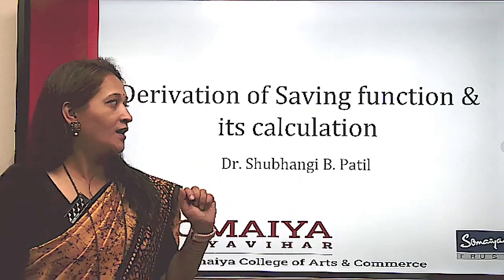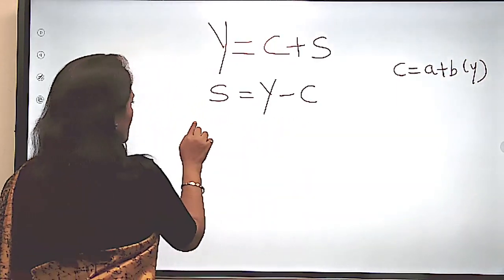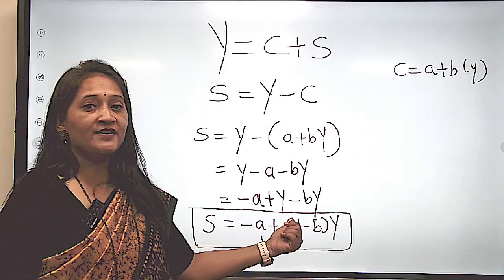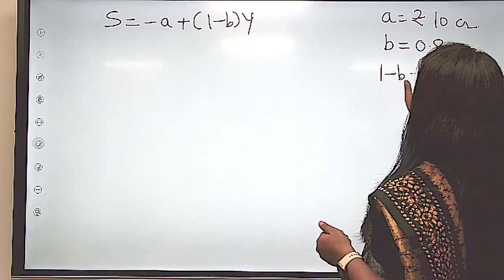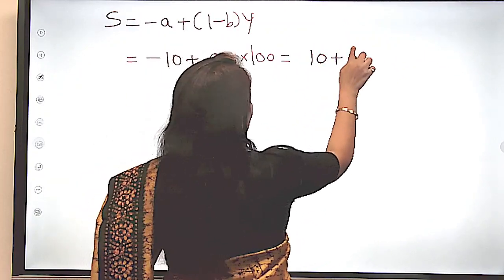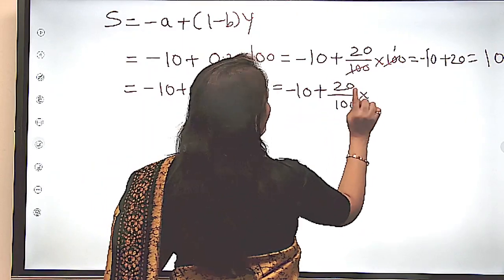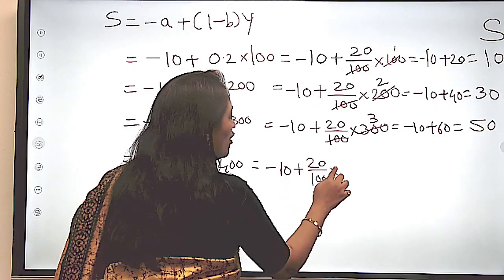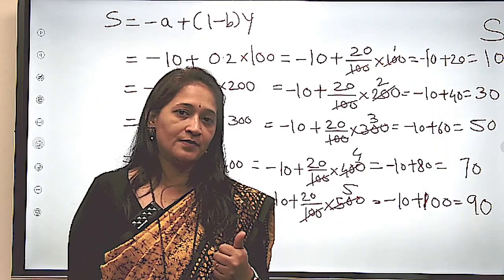Derivation of Saving Function and its Calculation